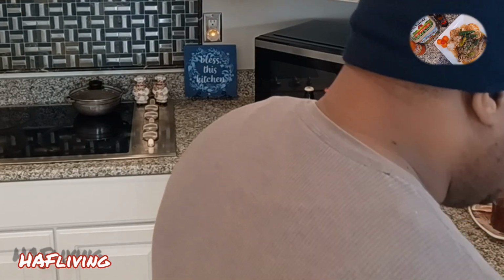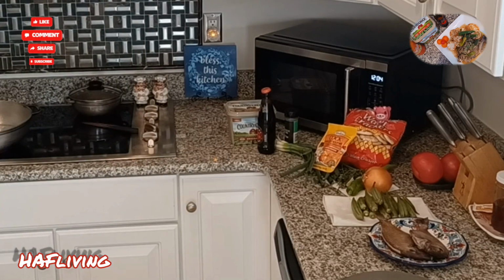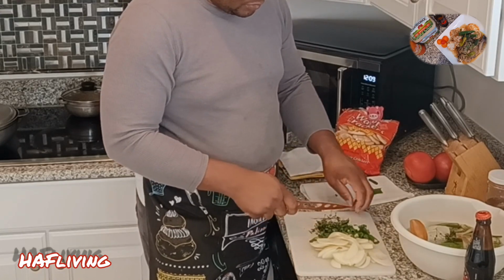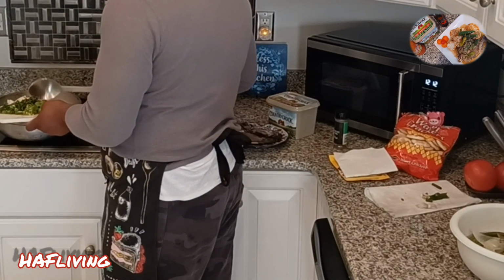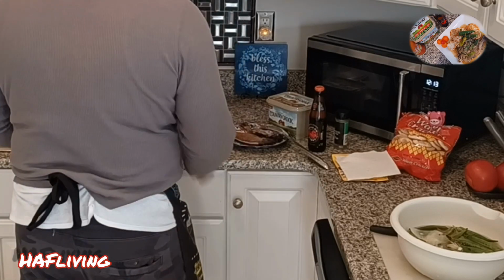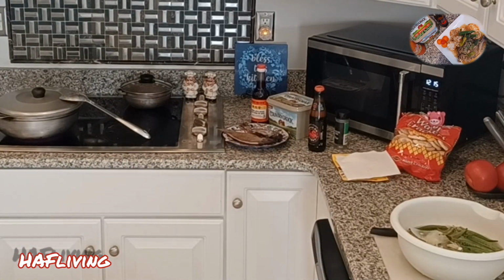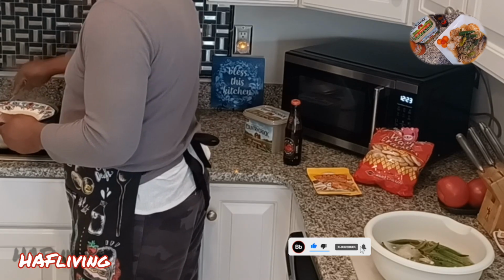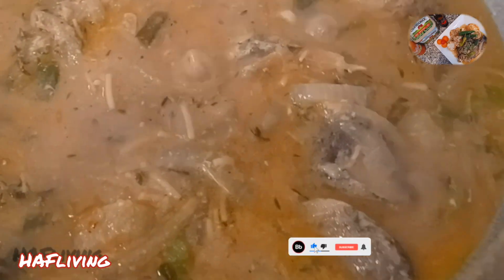How to steam doctor fish 🐟 🤔 Jamaican style water cracker & Okro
Created by hota flex living on YouTube